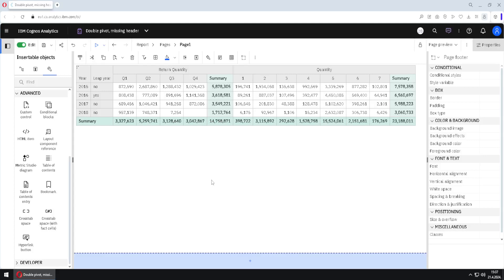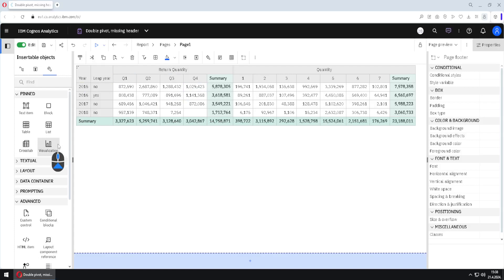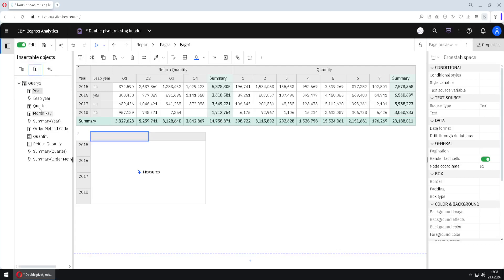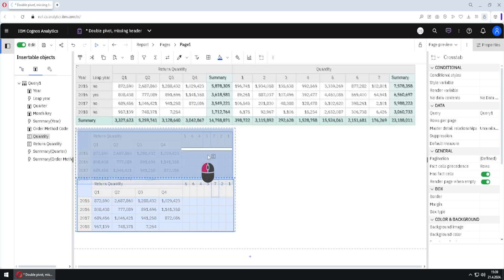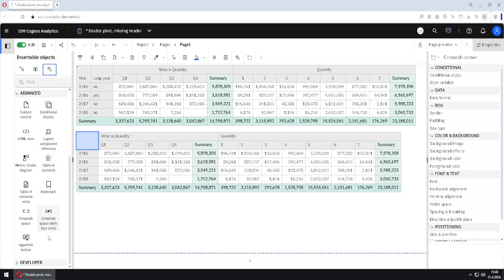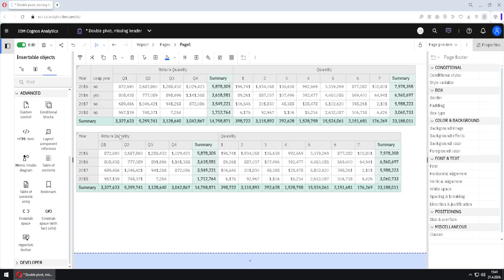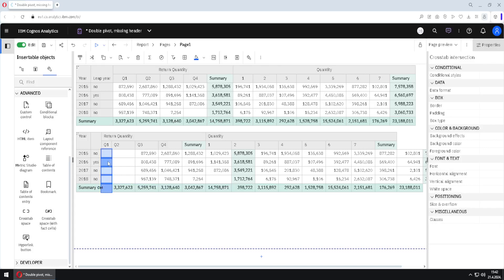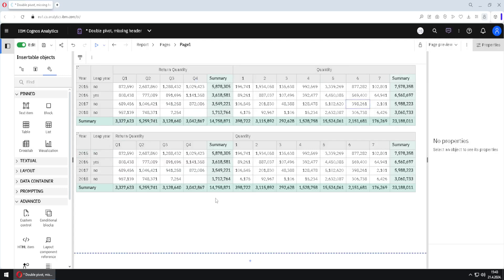600 Double Pivot, Missing Header in Cognos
This video will show you how to create crosstab with two pivoted columns. We will also see how we can solve the missing headers problem.